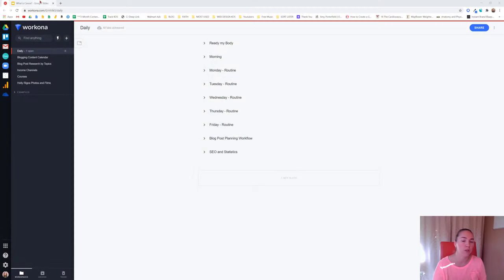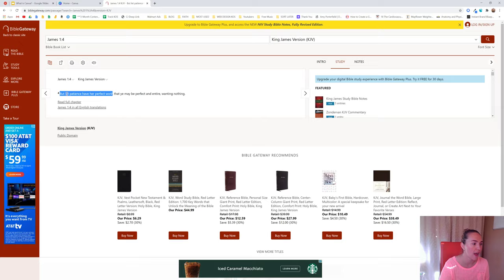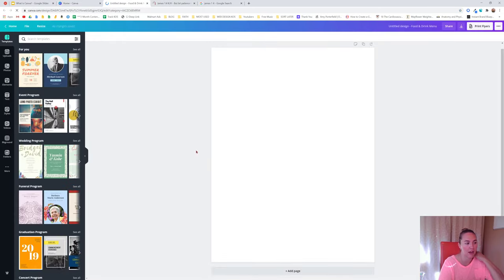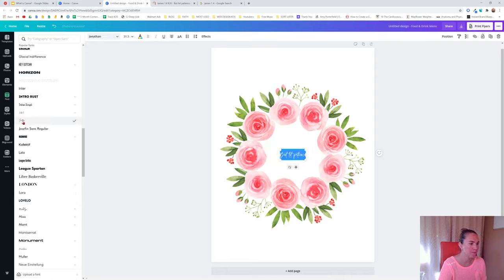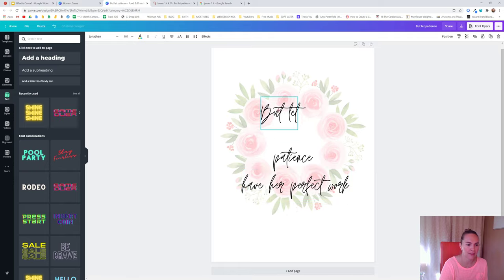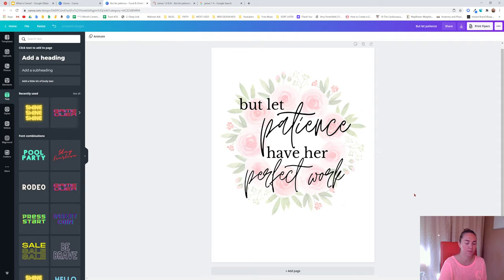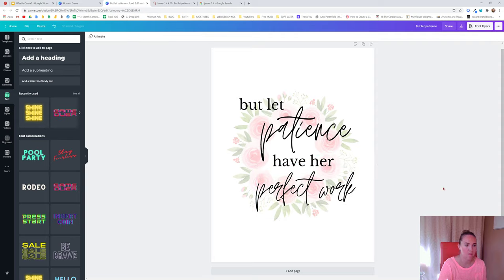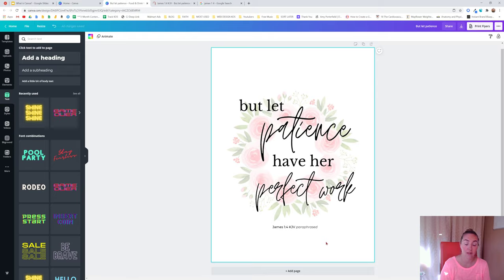DIY, Fast & Affordable | How to make Scripture Wall Art using Canva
⚡️ VIDEO SHOW NOTES:: COMING SOON ⚡️
Don't forget you can get this exact PDF for your home by clicking

I hope you enjoyed learning how to create your very own scripture wall art for your home or as a gift for a special someone.

LINKS

🙌 SAY HELLO

🤓 ABOUT Knitting Our Story

Hey there! My name is Holly, and I am the blogger and YouTuber behind KnittingOurStory.com. I help people figure out faith and tech stuff –

1️⃣ I help families create and capture life through effective and efficient use of technology that is always viewed through the lens of faith.

2️⃣ I share a story of hope as the Lord knits it through lifestyle videos that will inspire, encourage, and educate.

Popular Topics on my Channel include:

Basic Graphic Design Tutorials
Tips & Tricks for DSLR camera users
Everyday Technology Reviews
Faith Discussions
Bible Studies
Parenting/Lifestyle/Marriage